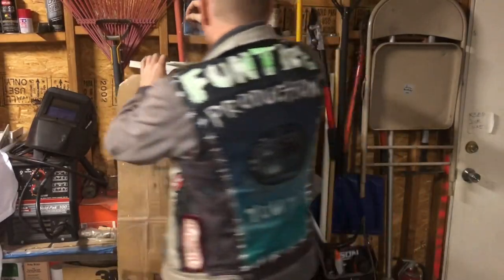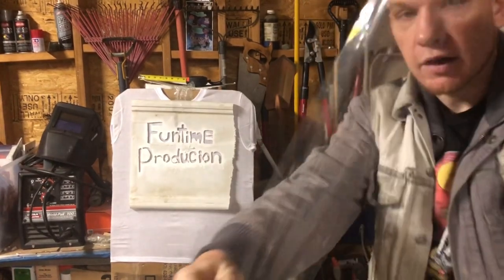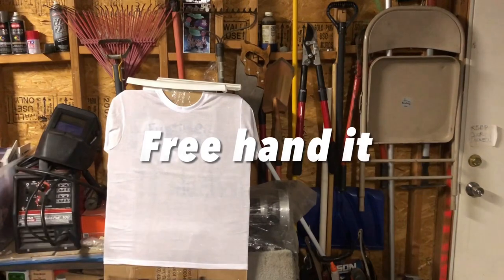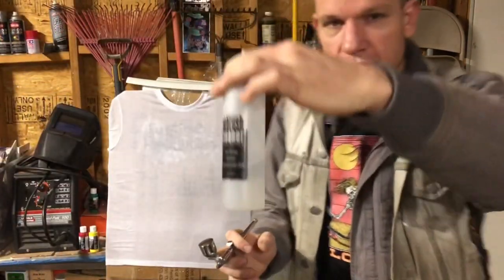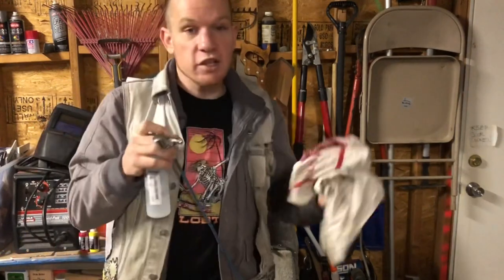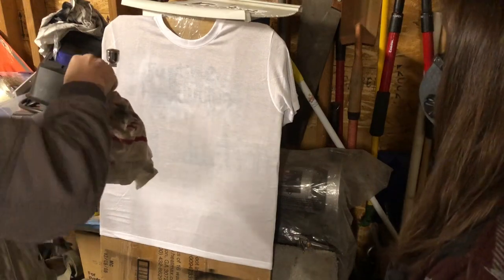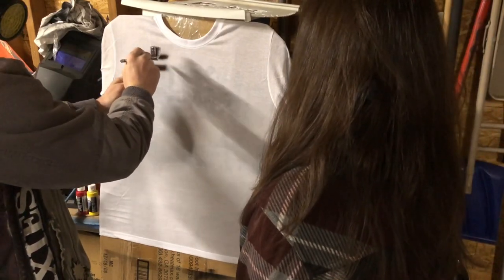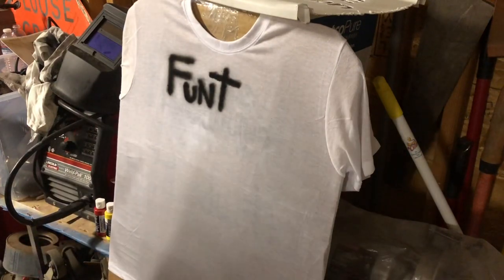How to Airbrush custom shirt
Learn how to airbrush custom shirt. Also, Enjoy Haunted Historic documentaries, action/comedy skits, Music videos, and original films here @